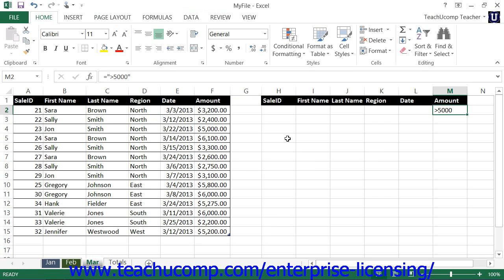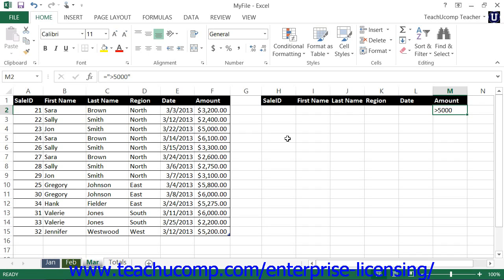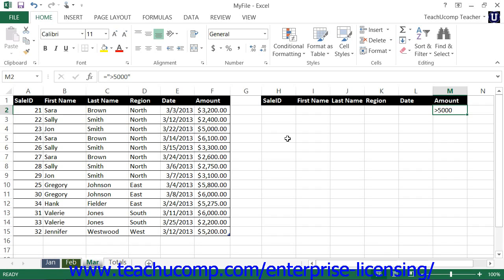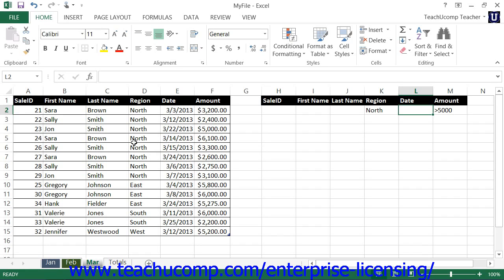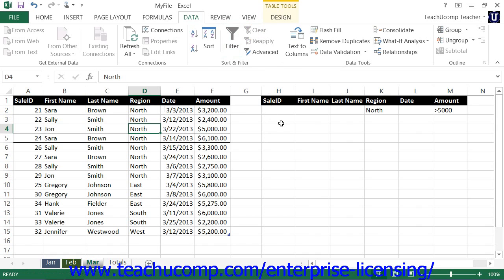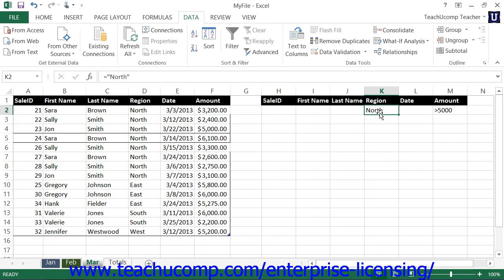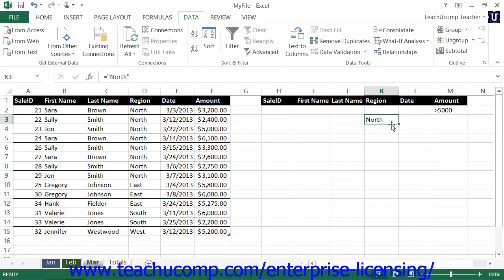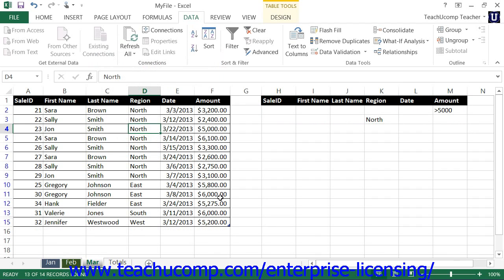Microsoft Office Excel Tutorial 2013 Using Autofilters 22.5 Employee Group Training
A clip from Mastering Microsoft Excel Made Easy: applying multiple criteria. Get a FREE demo of our training for groups of 5 or more